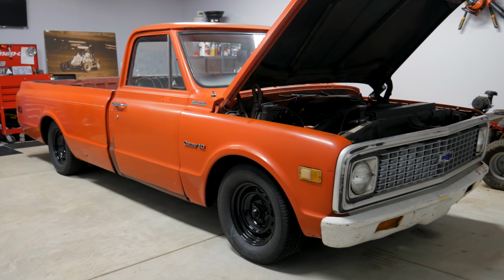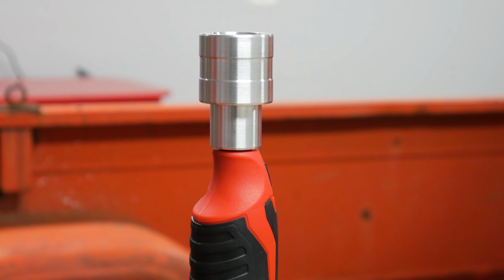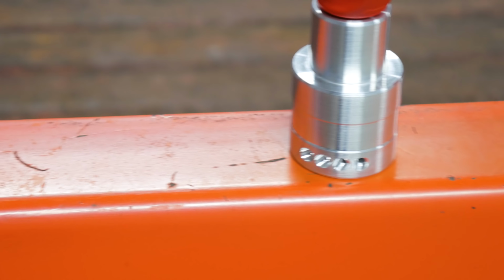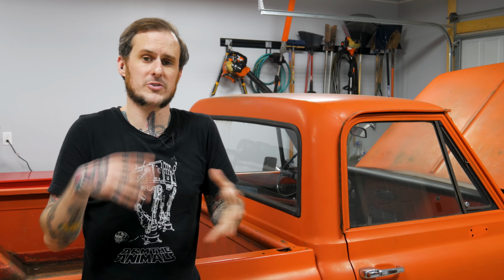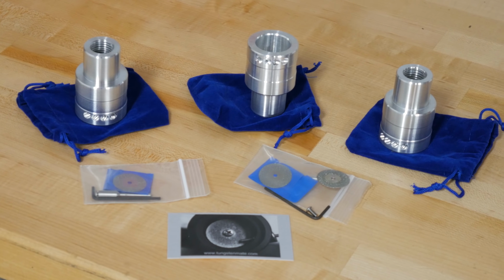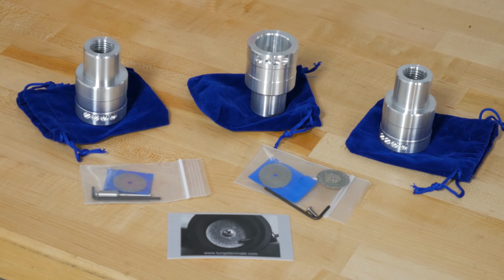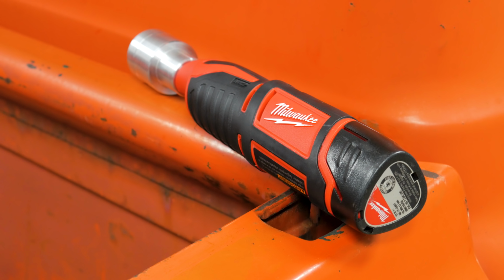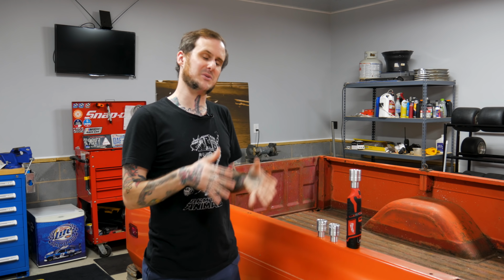GIVEAWAY - TungstenMate Grinder NEW Design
In this week's video we take a look at the NEW design TungstenMate Tungsten Grinder Attachment.  The new design has updated features brought about by customer input.  Check out the video to learn more!

ALSO I'M GIVING AWAY TWO OF THESE GRINDERS! Check the pinned post in the comments to learn how YOU could win one!

*** Recommended Products

*** New TungstenMate Gen 4 Unit

*** TungstenMate 15 Degree Basic Unit

The opinions expressed in this video are my own, from my personal experience.  This is not a paid product advertisement.  Please feel free to let me know what you think of this tool, or suggest alternatives I should check out.